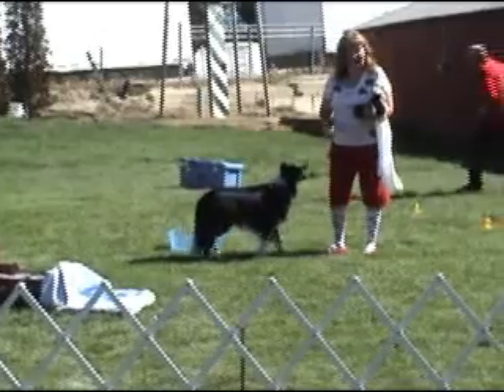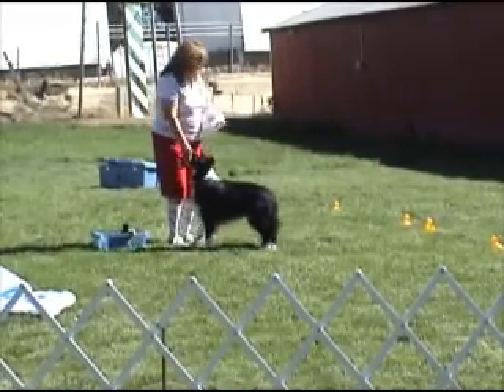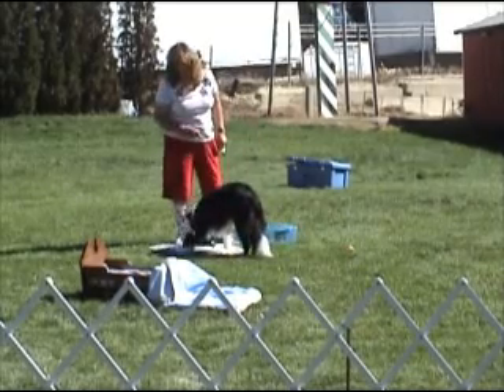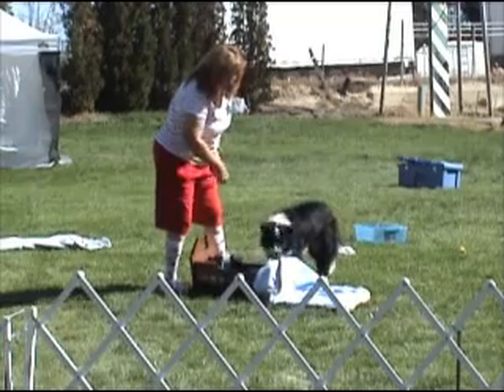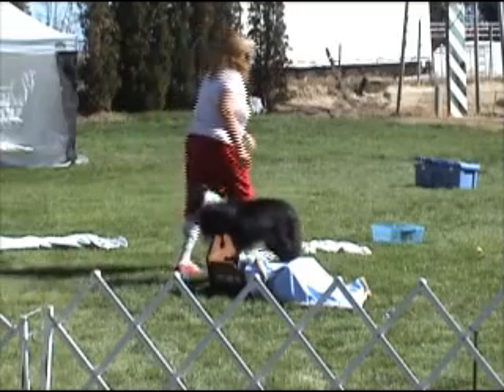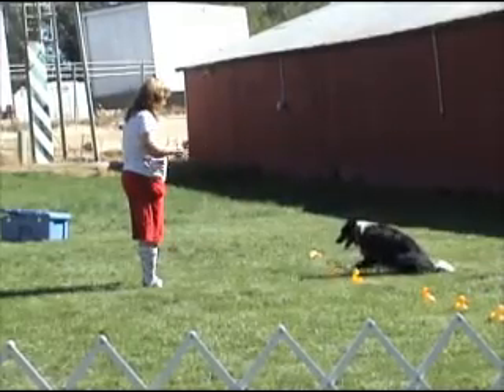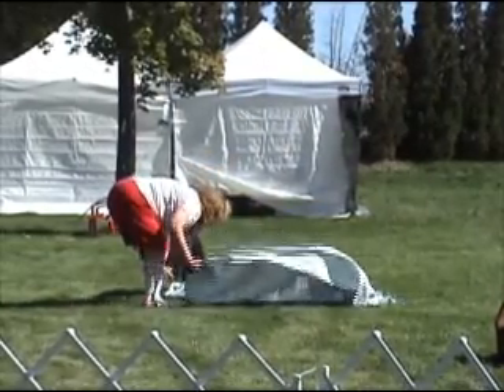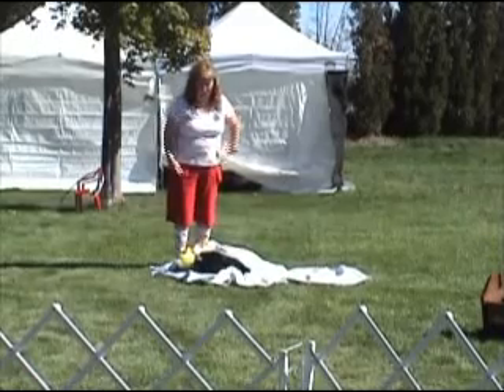Bolt's Storytime at the Fair.mpg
Border Collie, Bolt, performs LIVE at the Central Washington State Fair... telling a bedtime story of how to put your Border Collie puppy to bed.  Be sure to also watch "Cap's Performance Debut"!  We hope you enjoy!